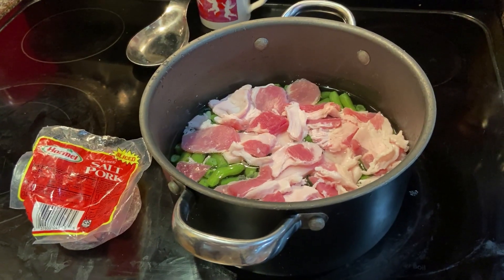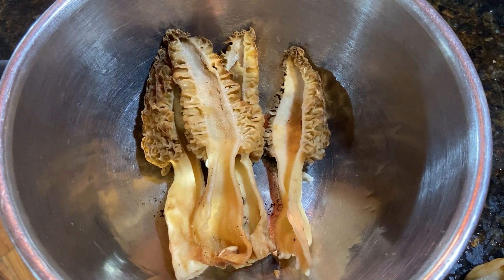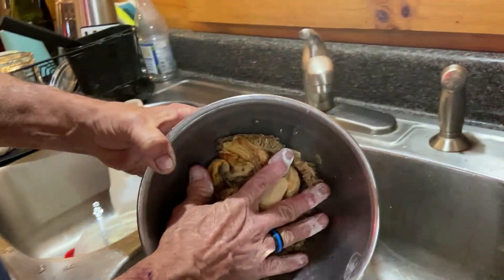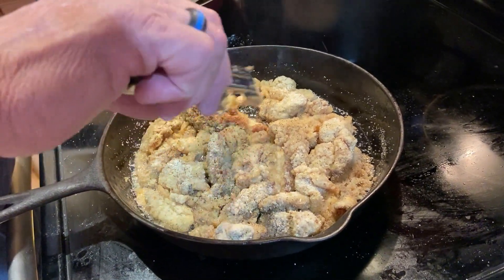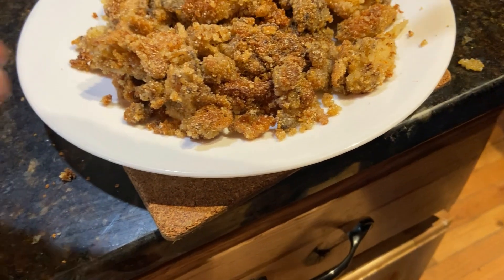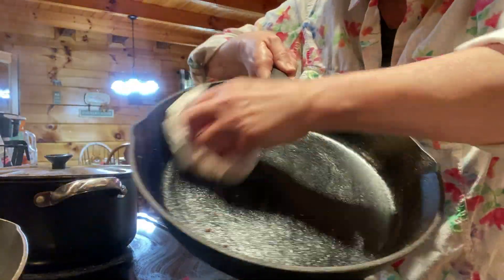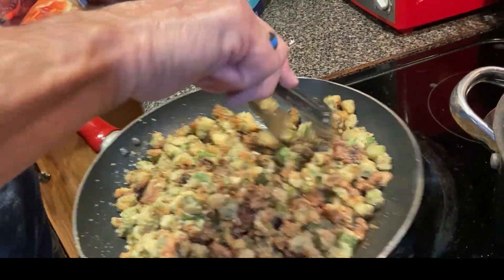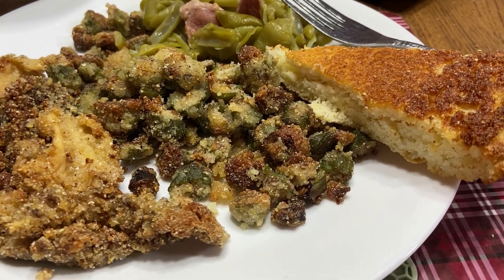How To Make Fried Dry Land Fish (Morels), Cornbread, Green Beans & Okra- Country Sherry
Appalachian- In The Kitchen: Fried Dry Land Fish (Morel Mushrooms), Okra, Pork Seasoned Green Beans & Cornbread